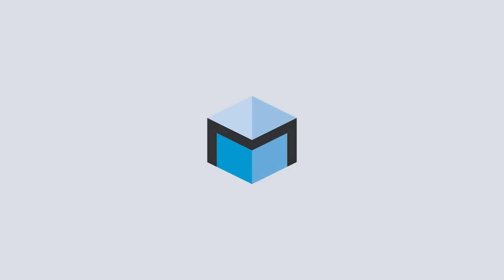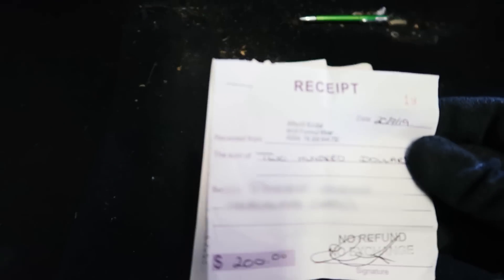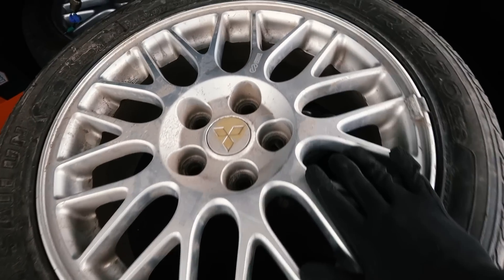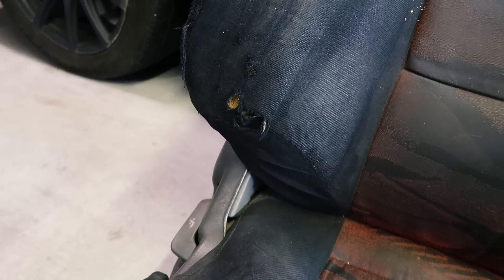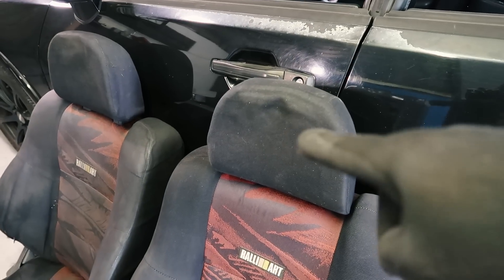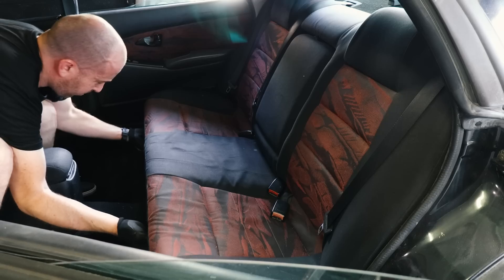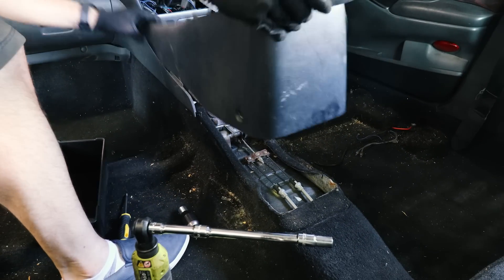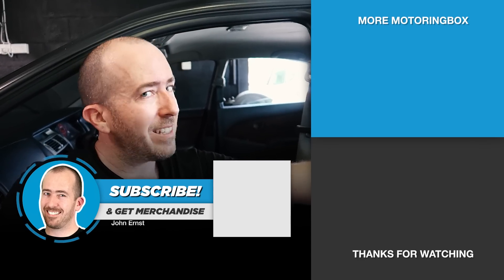🧤Stripping the Mitsubishi Magna Ralliart's Interior & Cleaning the Seats!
MotoringBox is proudly supported by Century Batteries - Australian Made Since 1928

This week we're back on the Mitsubishi Magna Ralliart... scoping out the car in more detail and working out if there are any additional issues which need fixing. We're also pulling the interior for a deep clean to try and reset things and make the car feel fresh and new (hopefully!).

Everything is just a little bit different to the Fords I know and love, but that difference is also quite refreshing and I am looking forward to learning more about the car and becoming more comfortable with it!

🧰 *Products Used*
Bissell Spot Clean Auto Carpet Shampooer